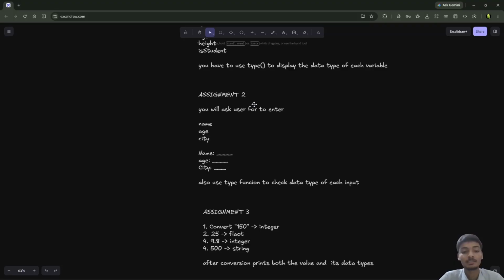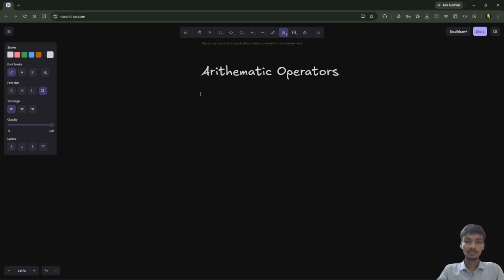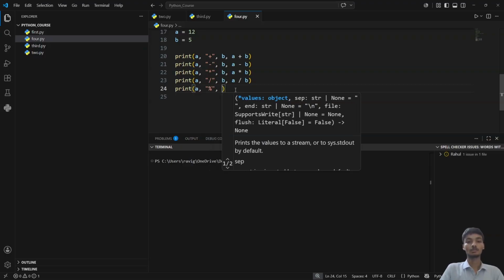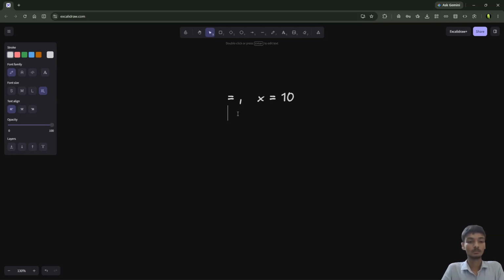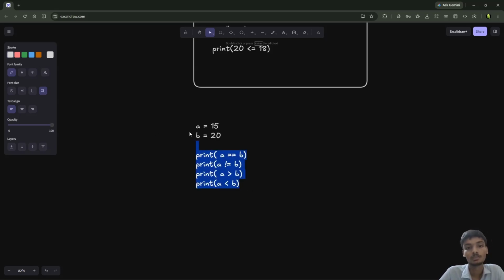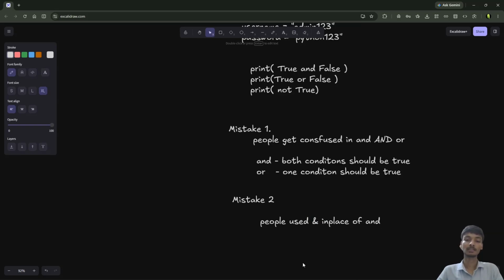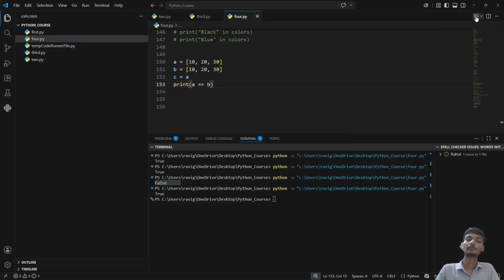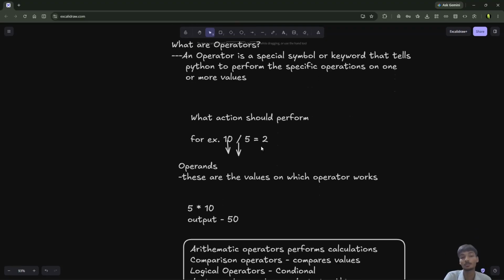Python Programming - Lecture 4 | Types of Operators | Operator Precedence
Assignment Operators
Comparison Operators
Logical Operators
Membership Operators
Identity Operators
Operator Precedence